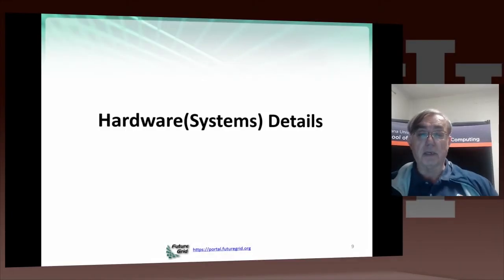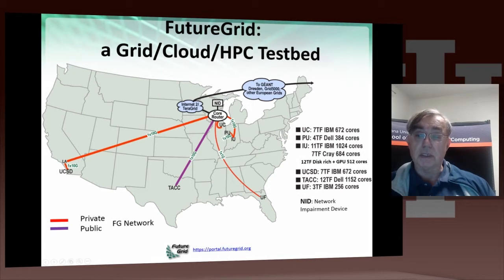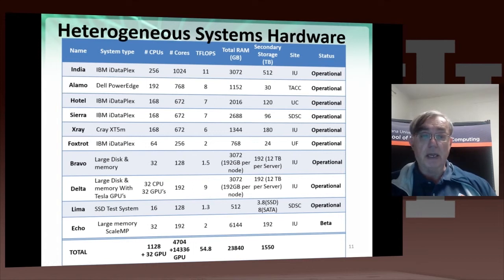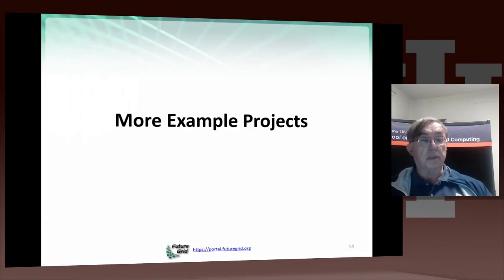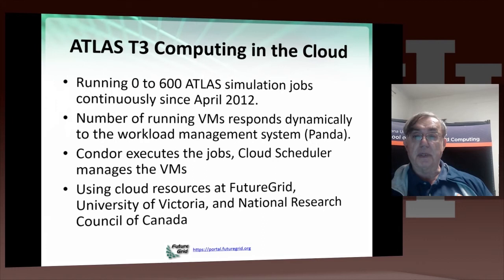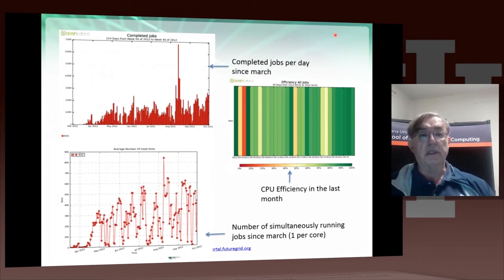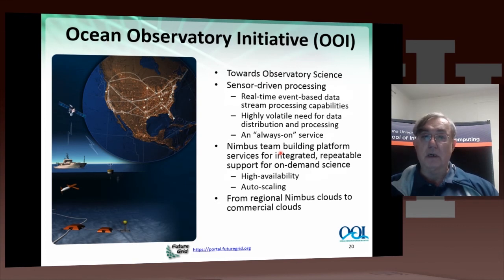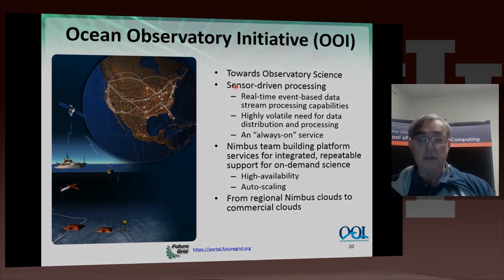Intro to FutureGrid MOOC: Details 3: Nationwide Uses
Prof. Geoffrey Fox goes into detail on current and future applications of the FutureGrid system.